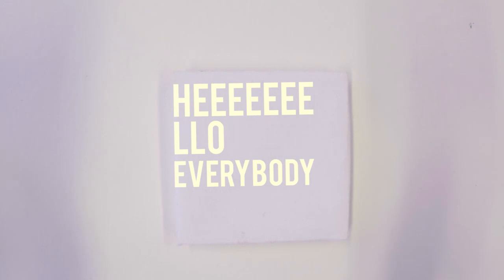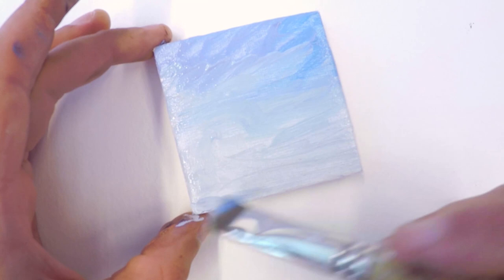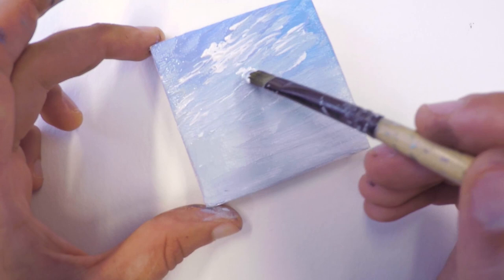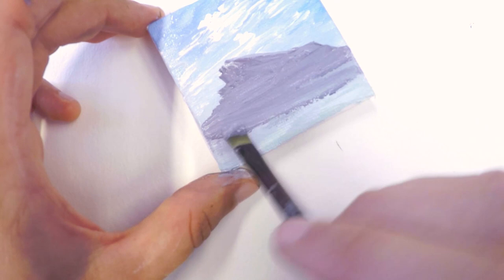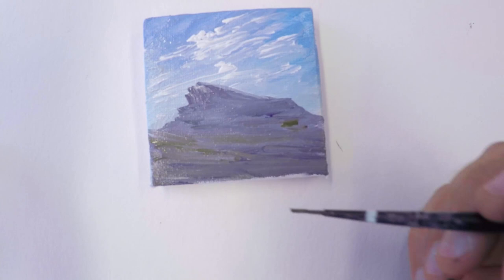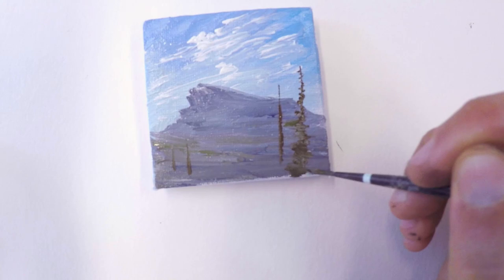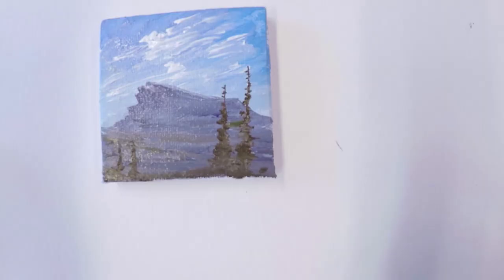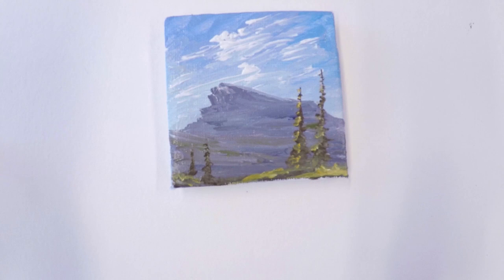Painting Banff National Park in 5 minutes!!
Heeellllo everybody today we paint a super fast but awesome landscape inspired by Banff National Park in acrylics on a mini canvas! We focus on bright sky colours create some distance in our painting using purple for the background and green for the foreground. Lots of fun painting this mini landscape!

Materials used in this painting:
- 7x7cm canvas (+-2,5 inches)
- Small brushes, some good from the art supply store and some mediocre from the dollar store
- Student level acrylic paints (I use paint by Reeves and Chromacryl) from your art supplies store
- Slow dry medium for acrylic paint